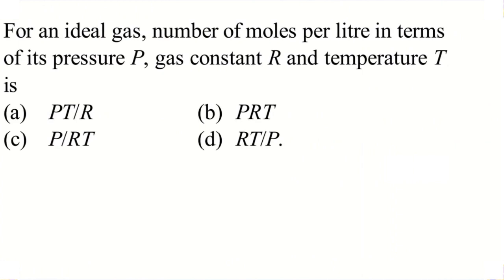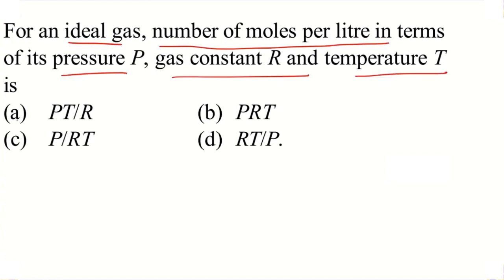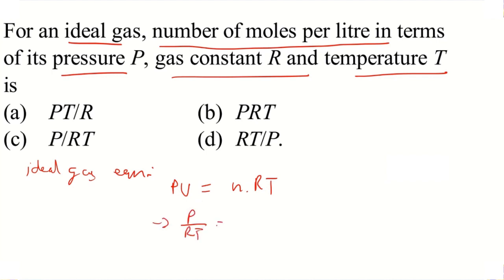AIIMS B.Sc Nursing Entrance Exam | Chemistry Model Questions | States of Matter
AIIMS BSc nursing exam is organised and conducted by the All India Institute of Medical Sciences (AIIMS) Delhi. Candidates will have to register themselves to appear in the AIIMS BSc Nursing exam and thereafter AIIMS will conduct counselling for the candidates who get shortlisted in the exam.